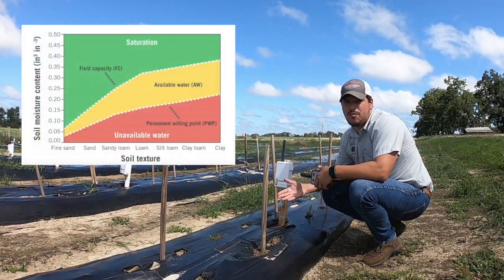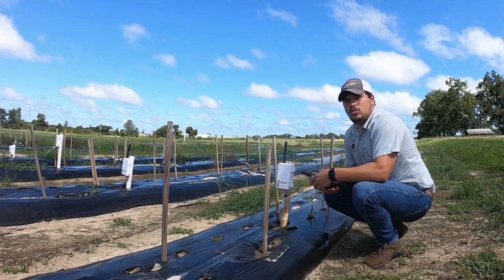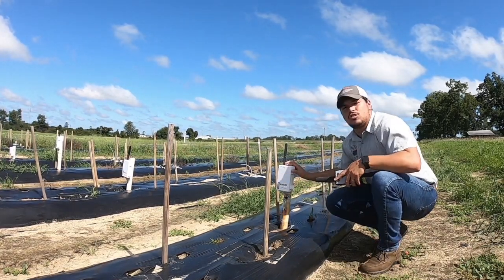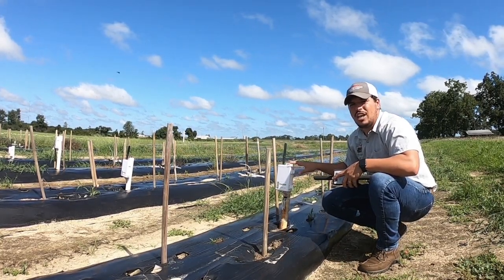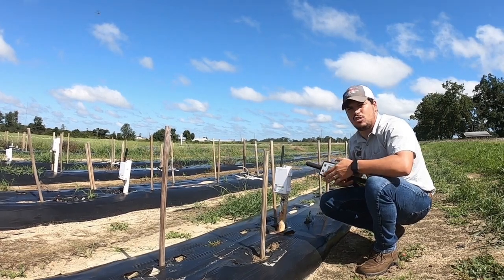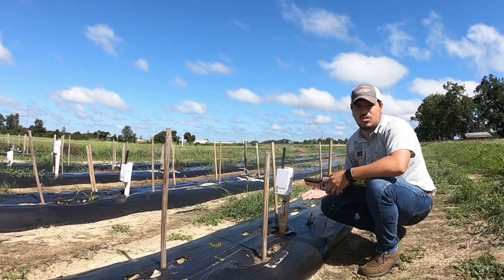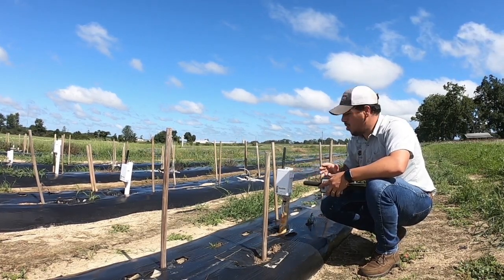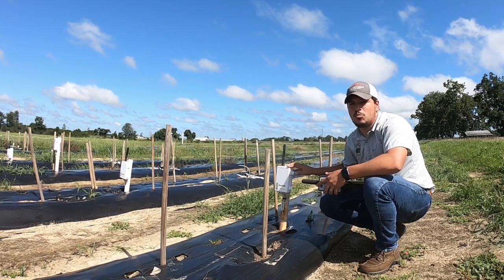Methods of Irrigation Scheduling for Vegetable Production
This video is part of the supplemental material for Extension publication (Circular 1181)

Andre da Silva, University of Georgia extension vegetable specialist, will talk about methods of irrigation scheduling for vegetable production.

Content fully reviewed in October 2023.